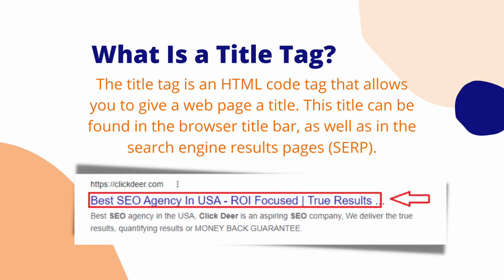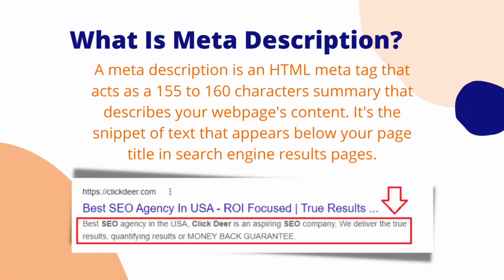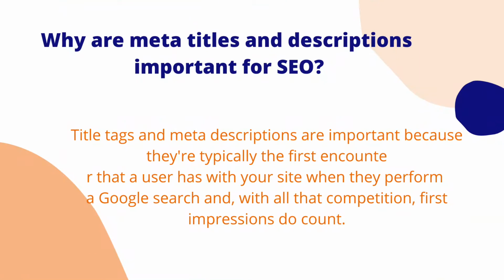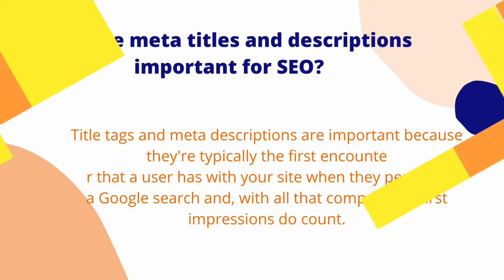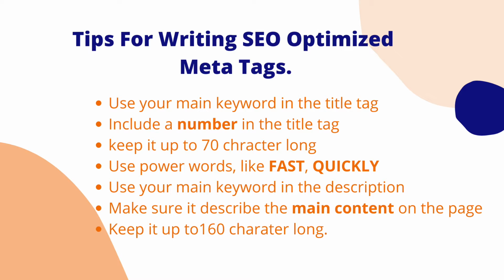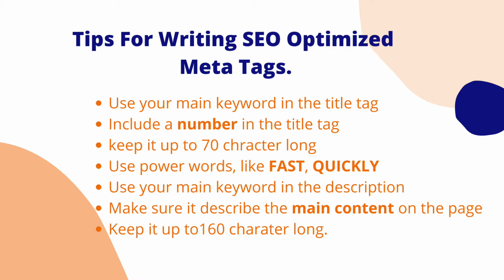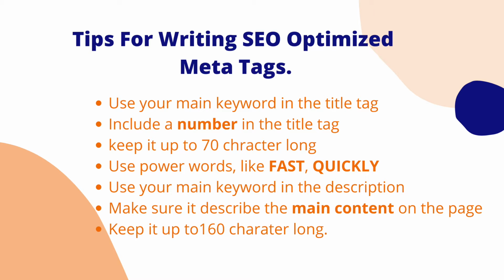Title Tag Optimization: How To Create SEO Friendly TILES And Meta Descriptions in 2022.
If you are still wondering about SEO TITLE TAGS AND META DESCRIPTIONS, then this video tutorial is for you!

In this SEO tutorial, I am gonna explain :
1)what are title tags?
2) what are meta description tags?
3) why do title tags impact your website on page seo?
4) How you can write SEO-friendly TITLES AND META DESCRIPTIONS?
5) Steal my secret SEO title optimization tips to skyrocket your website's organic traffic.